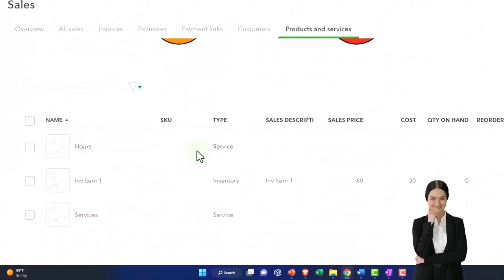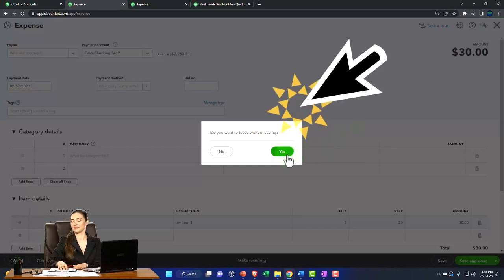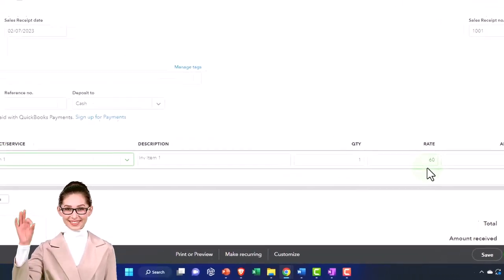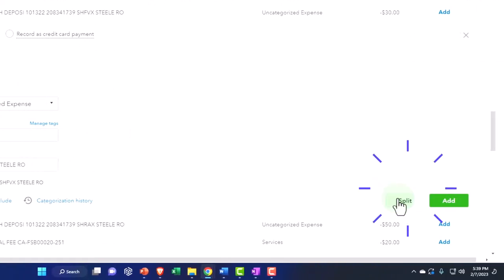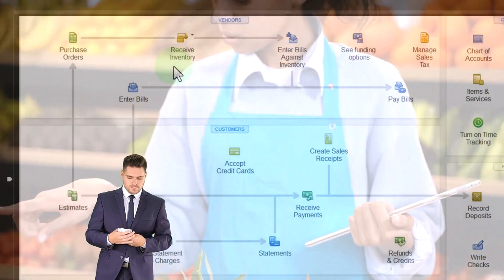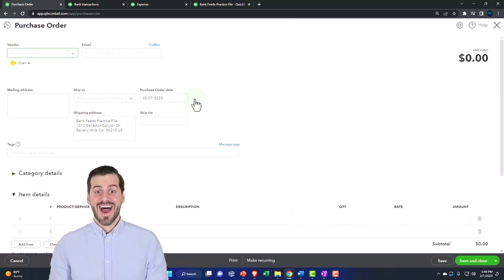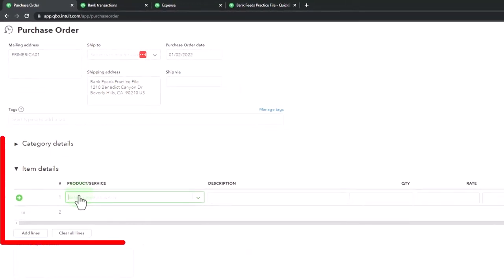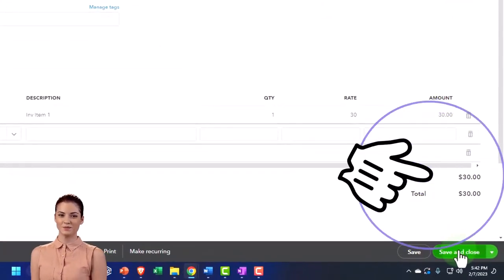Perpetual Inventory System With Bank Feeds Enter Purchase Order - QuickBooks Online 2023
Perpetual Inventory System With Bank Feeds Enter Purchase Order